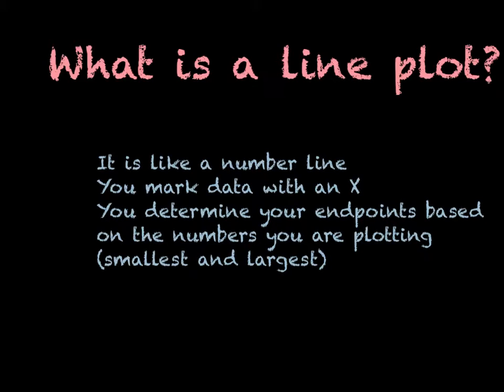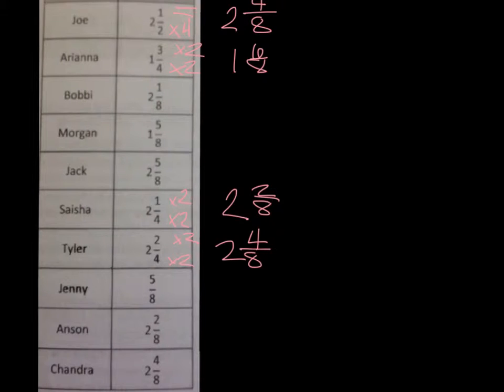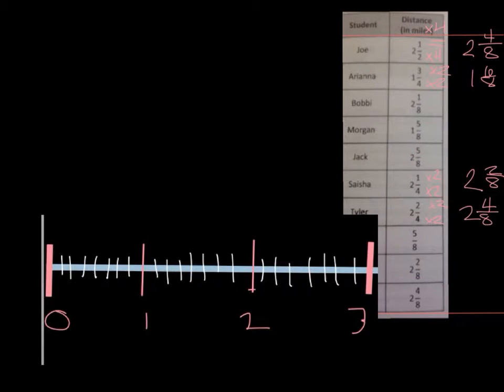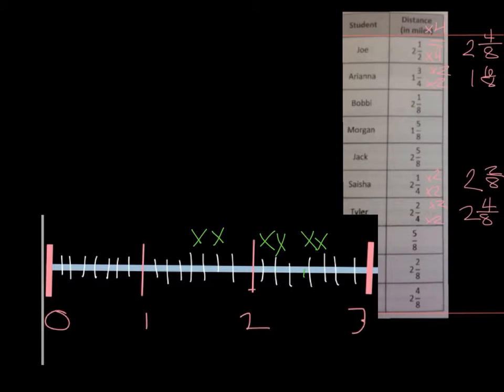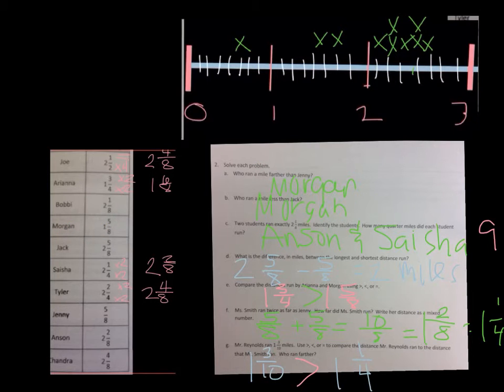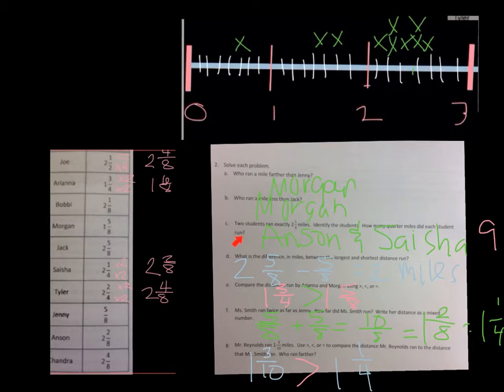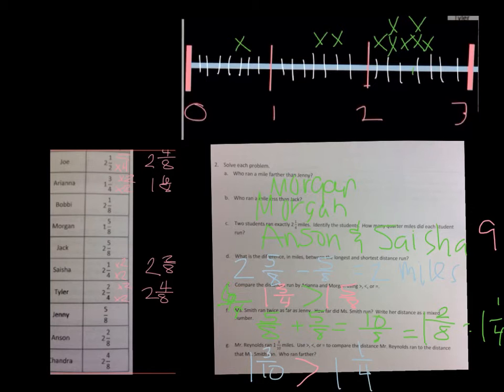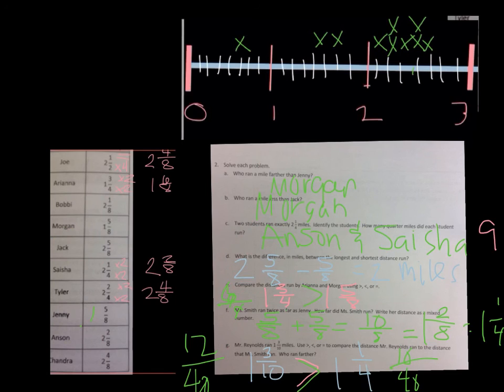Ms. Bennett Math Unit 4 Lesson 28